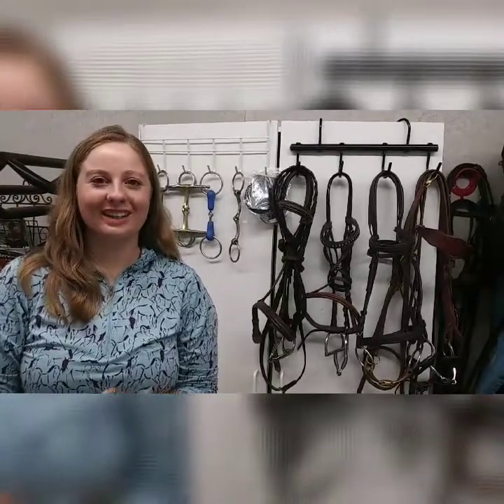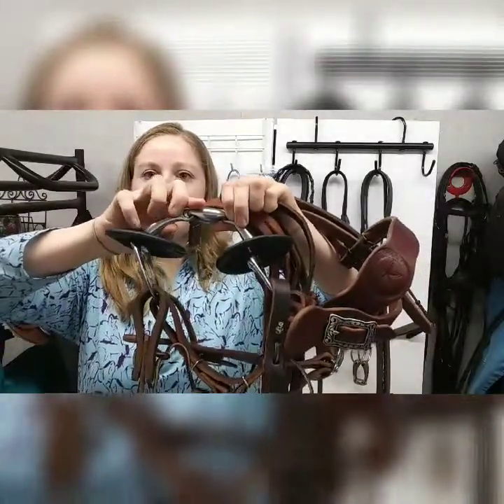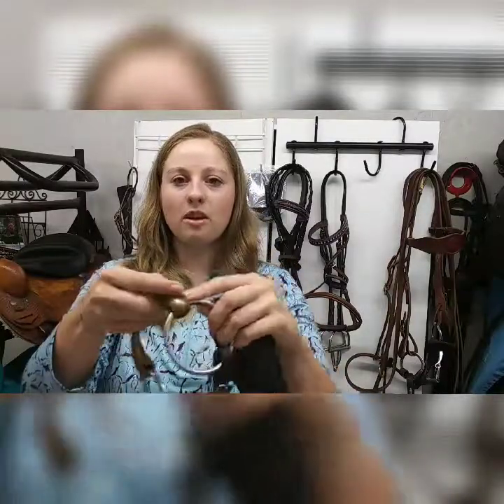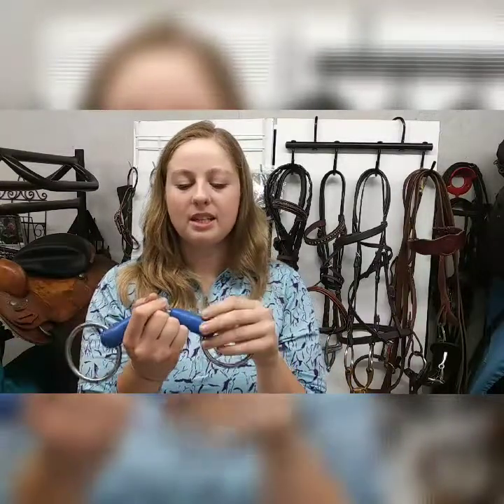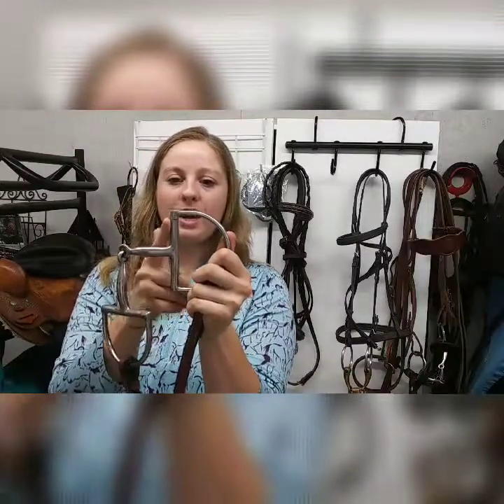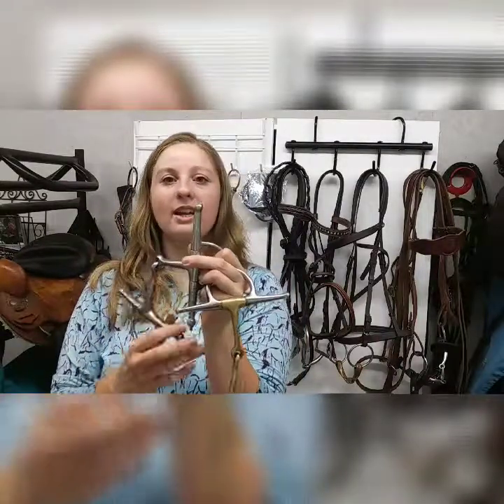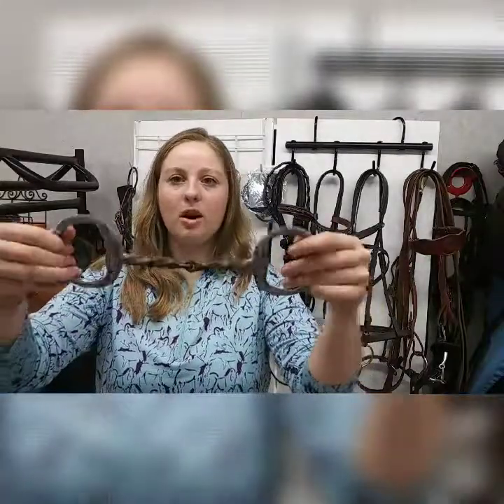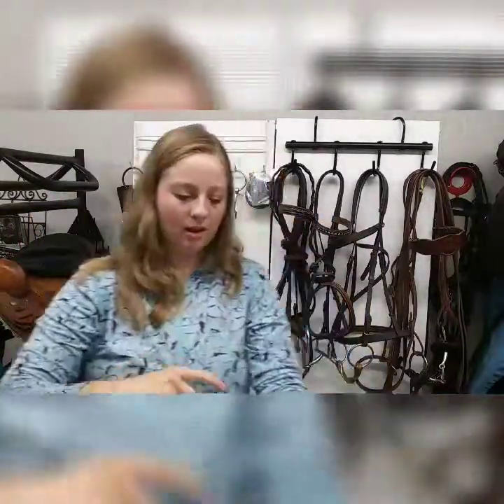Snaffle Bit Series Video 1